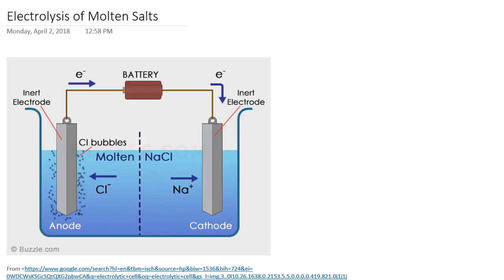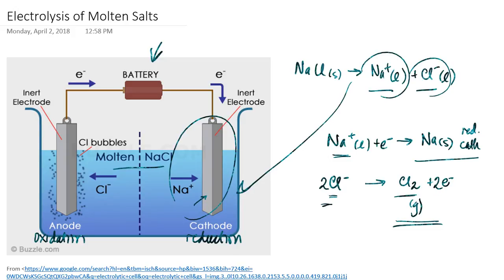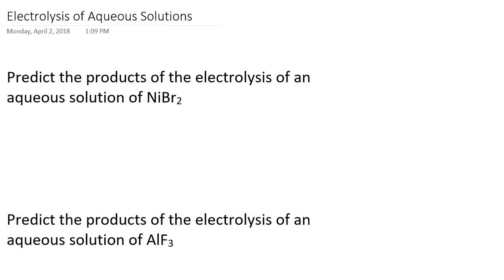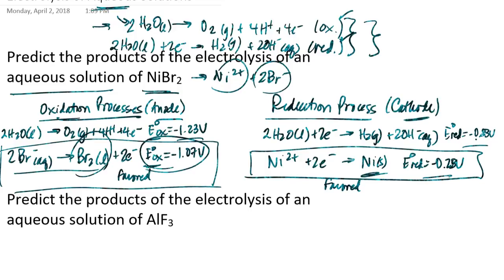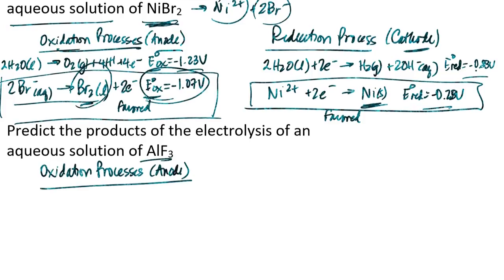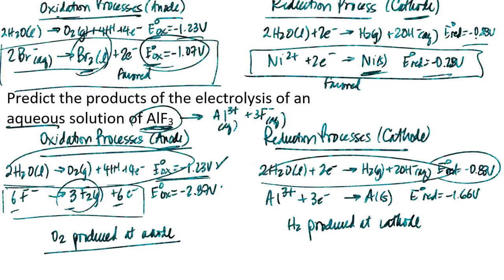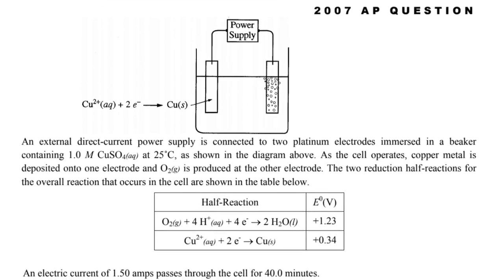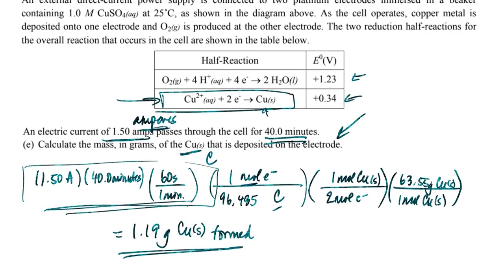Electrolytic Cells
AP Chemistry, Pre-Lecture Tutorial: Electrolytic Cells